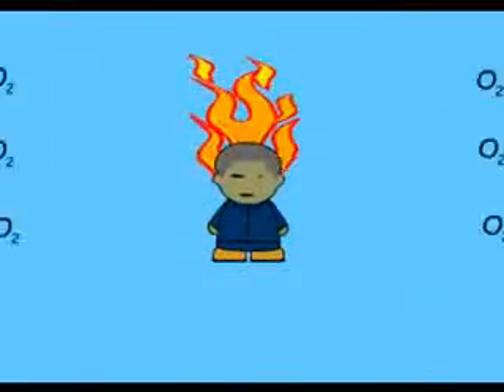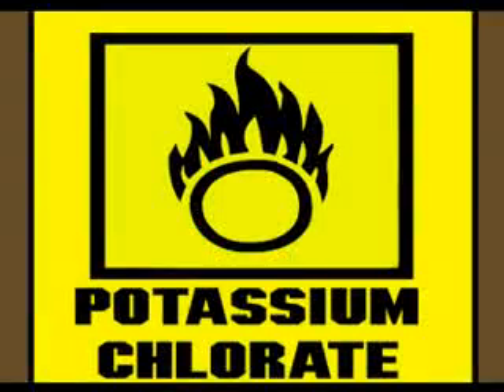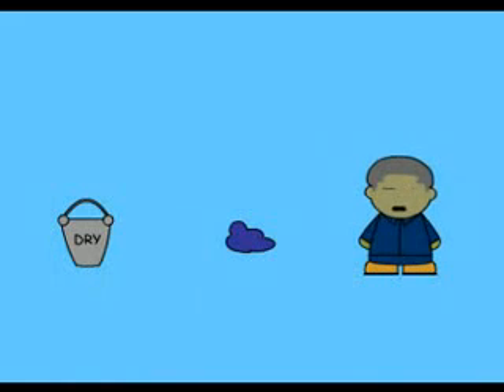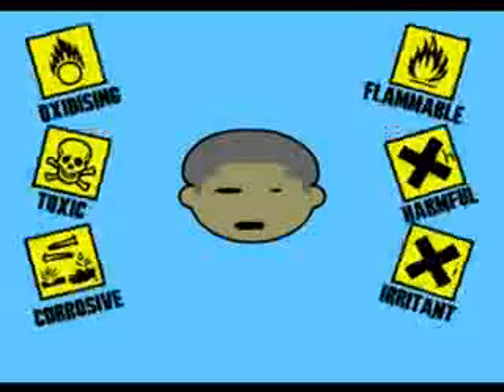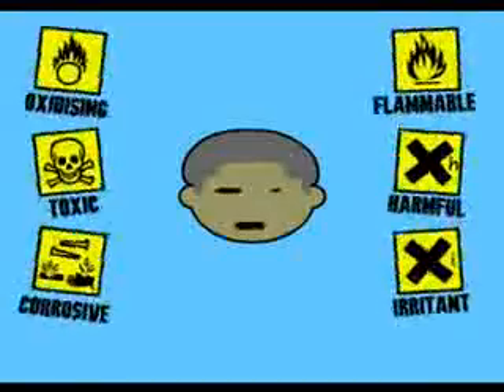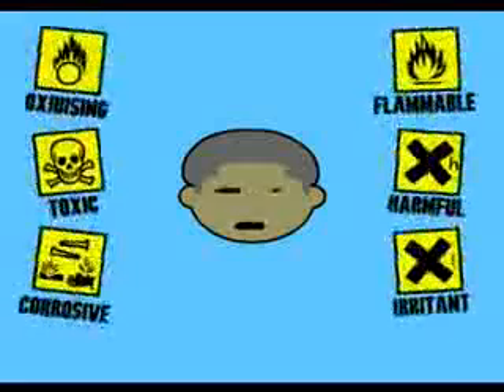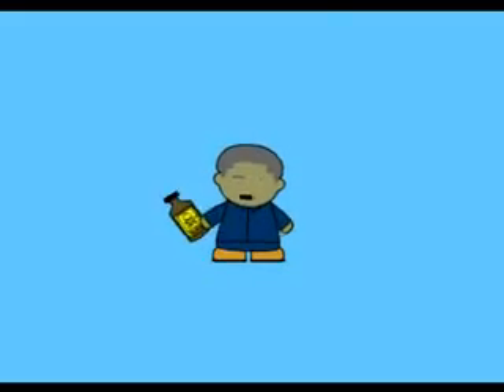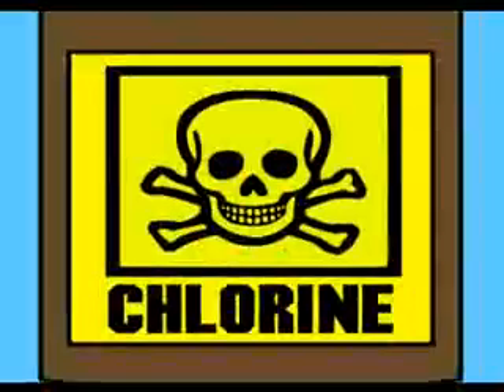Hazard Symbols Revision from blingmygrade.org.uk!!!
Here is an example of the kind of revision material blingmygrade.org.uk produces. On the site you can download this video to your i-pod, psp, or mobile phone. The soundtrack is also available as an mp3!